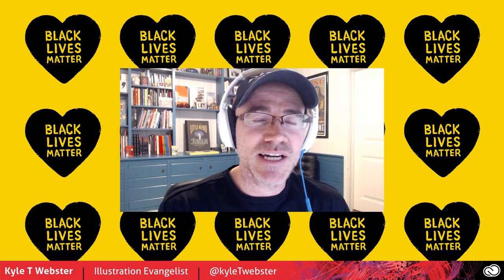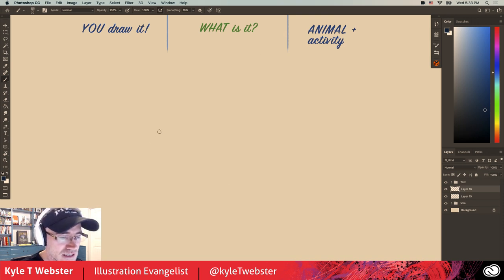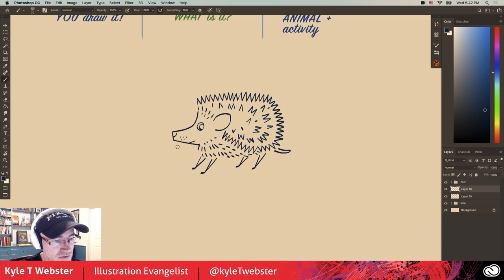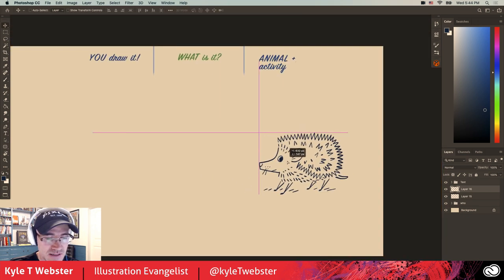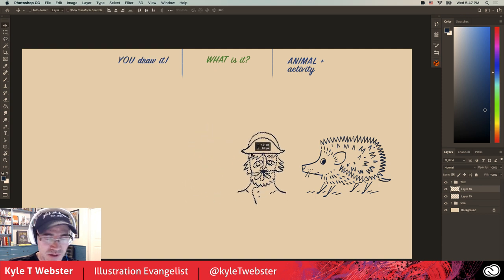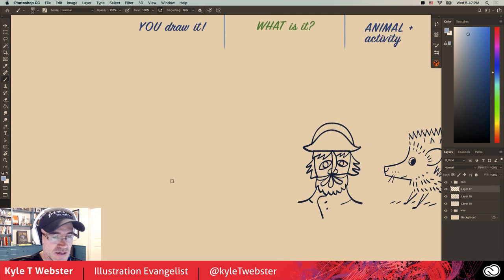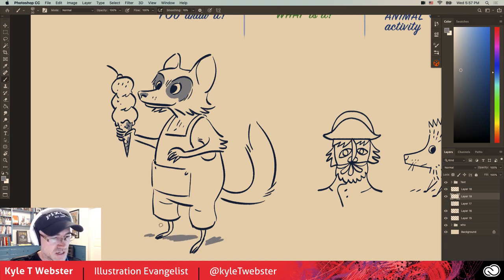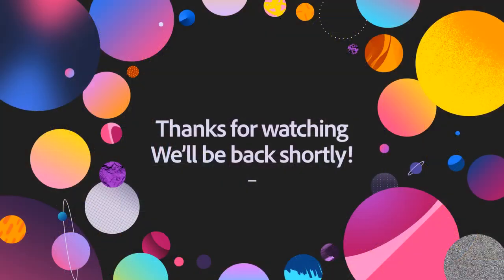Draw Along with Kyle T. Webster - Hedgehog | Adobe Creative Cloud